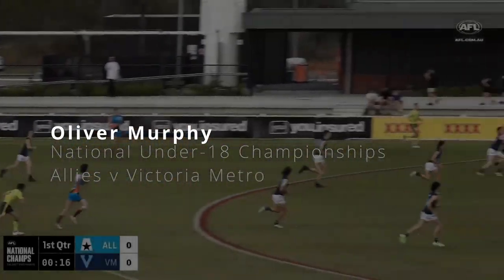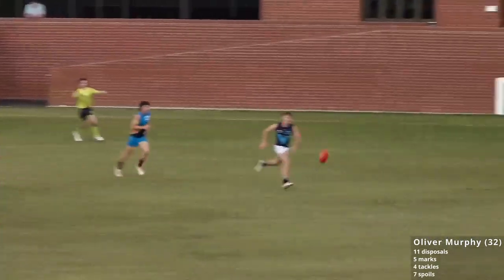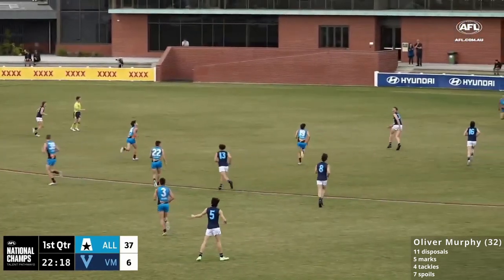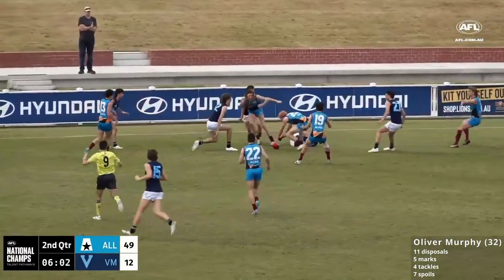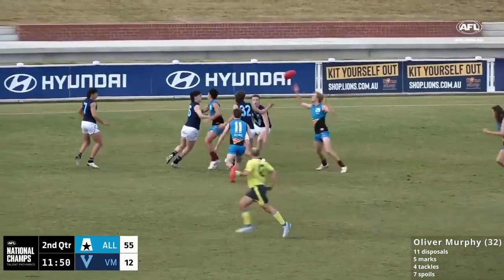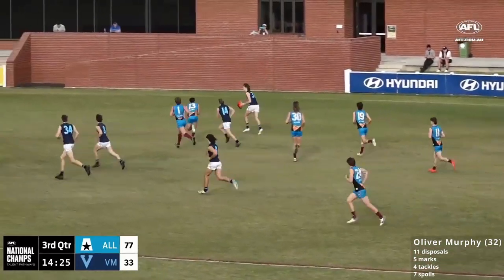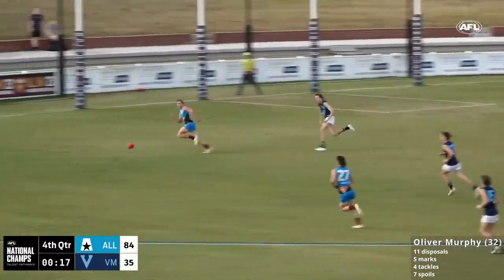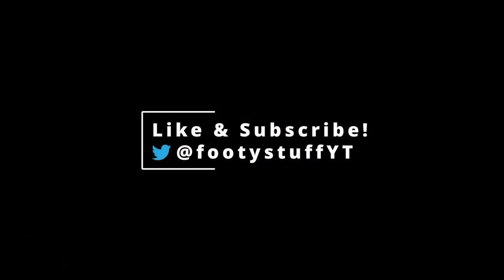Oliver Murphy - U18 Champs (Allies v VM)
Ollie faced the final boss of this years champs Jed Walter in single combat, and managed to come out of it with no small amount of credit.  Walter kicked three early goals, but then Murphy shut him down for the last three quarters of the game.

If you love my content and you're feeling generous then consider buying me a coffee: